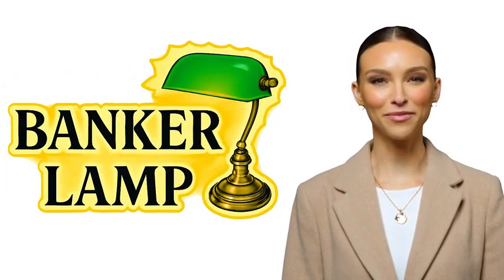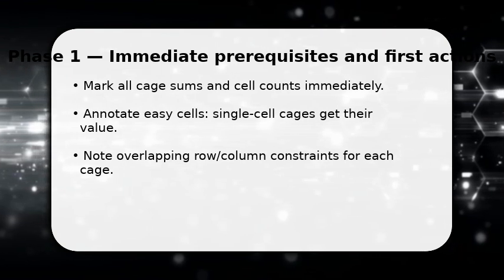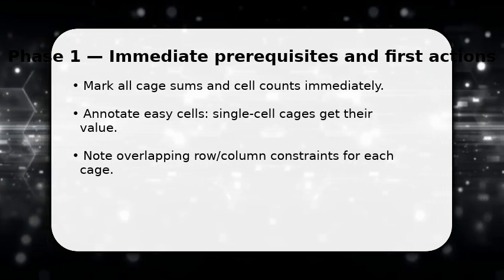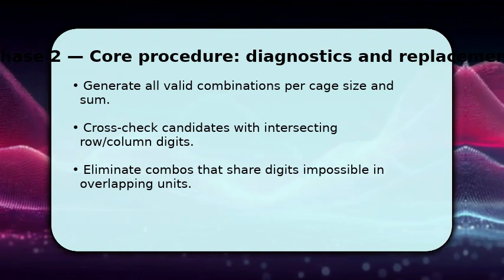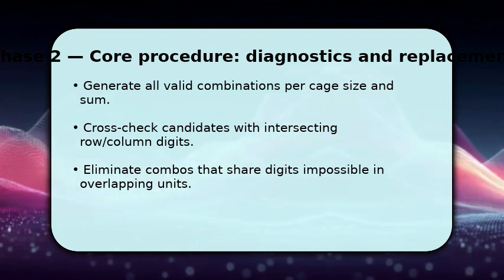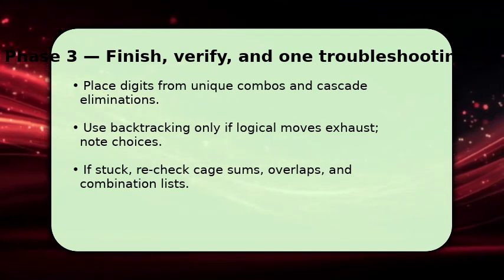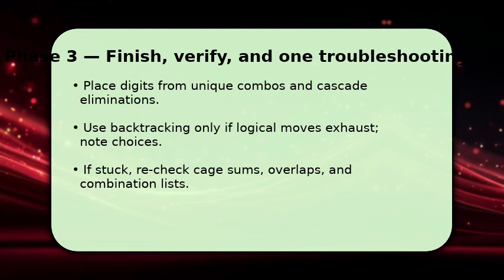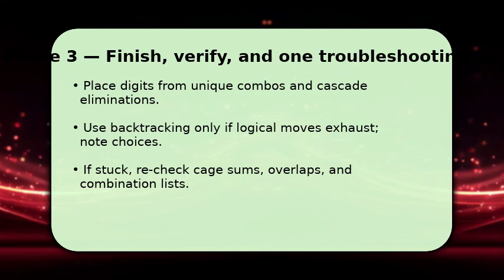How to Play Killer Sudoku Expert Level (easy Method)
How to Play Killer Sudoku Expert Level (easy Method) | 🔒 Surfshark VPN Deal — Stay private and secure. $1.99/mo + 3 Months Free ▸

Master the art of Killer Sudoku at an expert level using our easy method tutorial. This video will guide you through advanced techniques to solve even the most challenging puzzles quickly and efficiently.